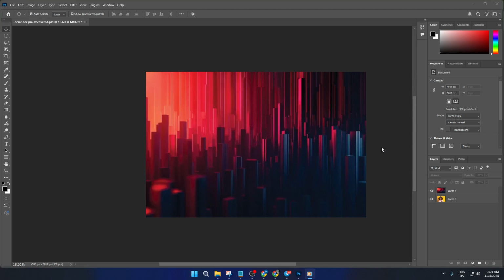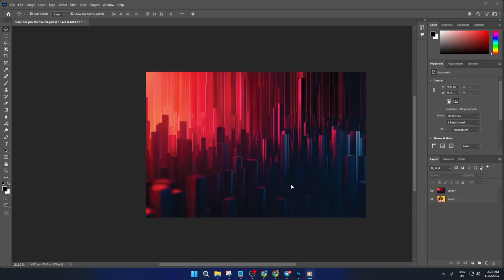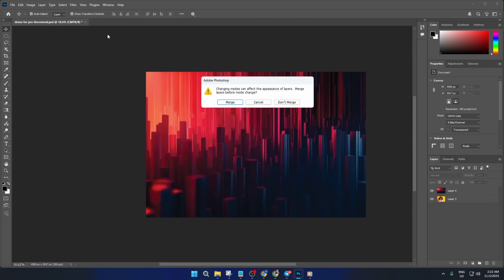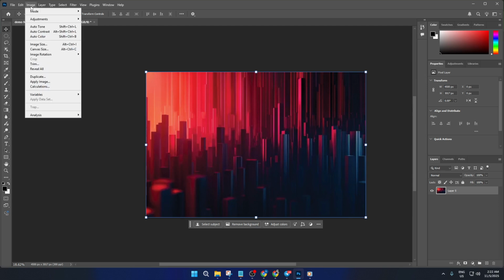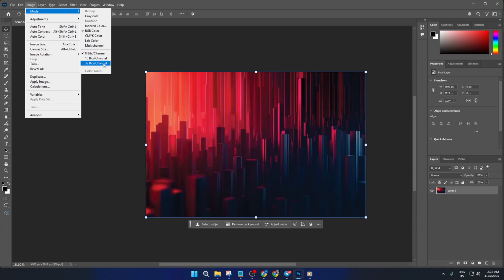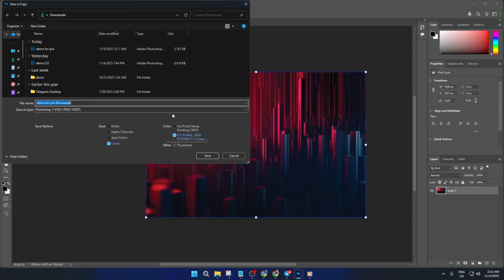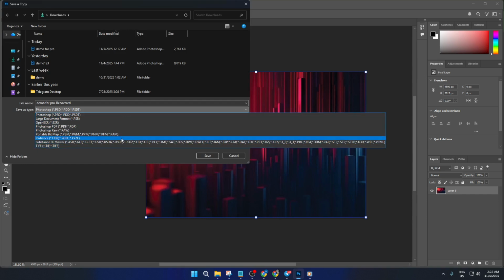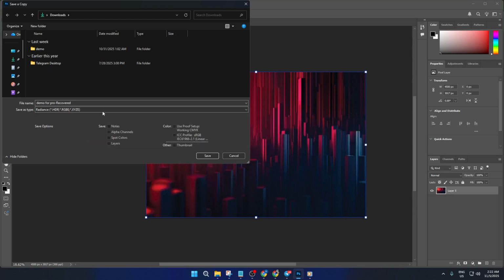How To Save HDRI From Photoshop (Practical Guide) (Updated 2026)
Learn how to save HDRI (High Dynamic Range Imaging) files directly from Adobe Photoshop in this detailed tutorial. Whether you're working on Windows or Mac, using Photoshop CC or CS6, we guide you through every step—from preparing your HDR scene to choosing the correct export settings.

Supported Platforms: Photoshop CC (Windows, Mac), Photoshop CS6 (Windows, Mac)

Discover best practices and common mistakes to avoid when saving HDRI for 3D rendering, game development, and digital art.